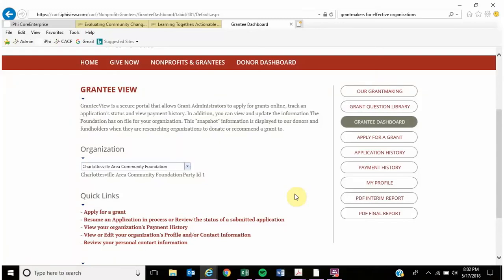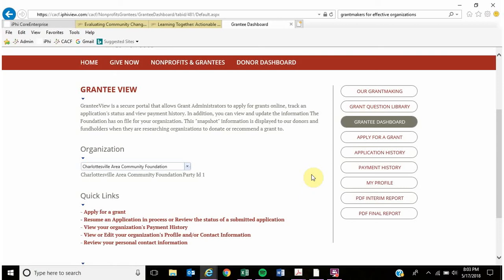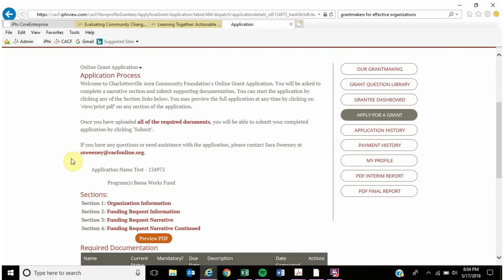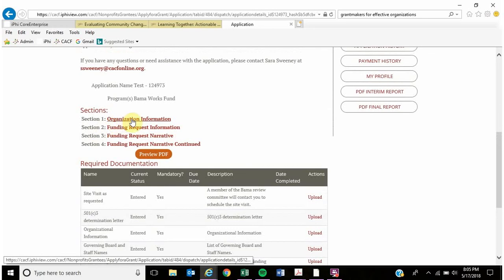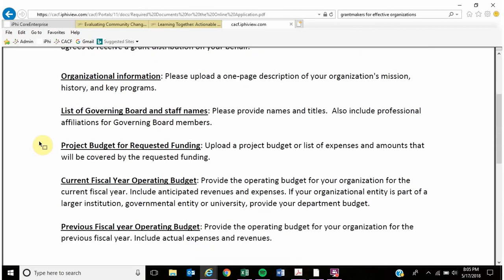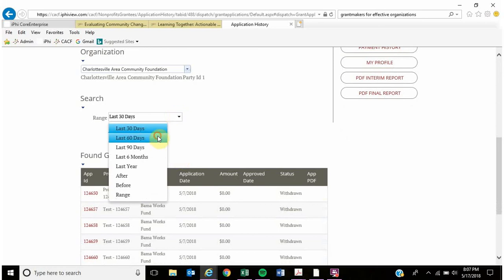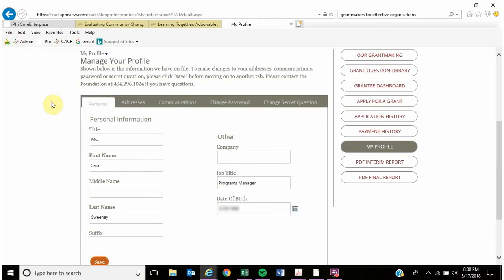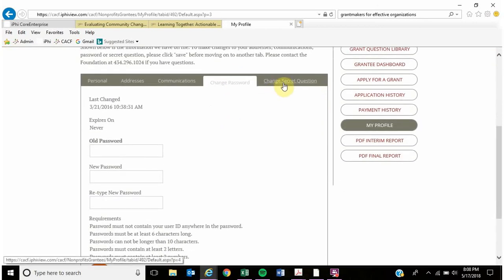Overview of the Grants Portal